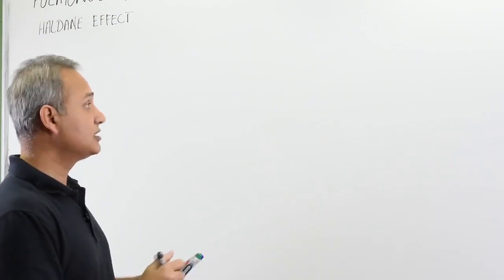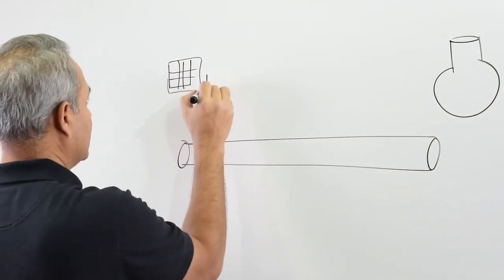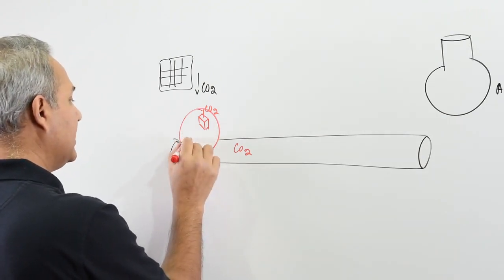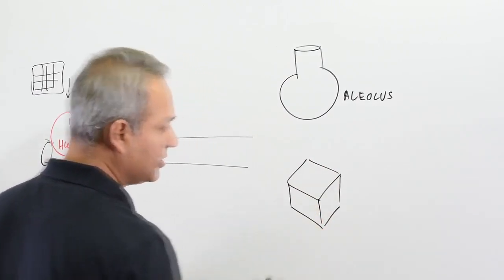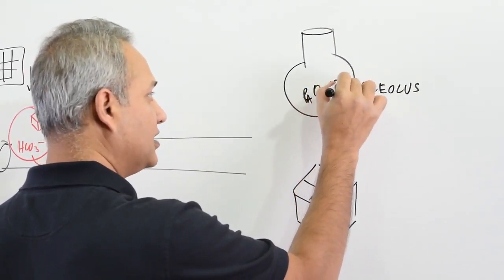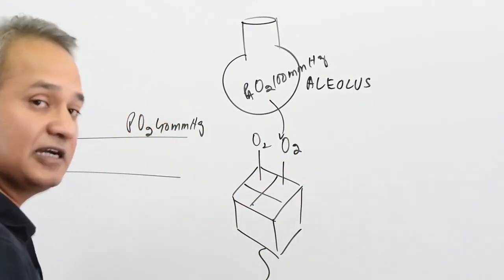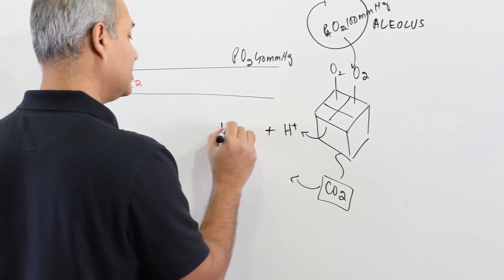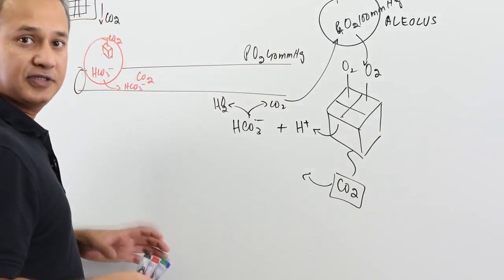An Overview of Haldane Effect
. Haldane effect is the favoring of carbon dioxide loading or unloading by the change in the pressure of oxygen.
In the lungs, oxygen pressure is high, so it helps unload carbon dioxide to be released.
In the tissues, oxygen pressure is low, which helps the loading of carbon dioxide to be picked up.
It is inverse of Bohr's effect.
Dr. Mobeen Syed discusses the influence of the oxygen pressure changes to help load or unload carbon dioxide.
In the alveolus, oxygen pressure is very high(100 mm Hg), which causes the loading of oxygen on the hemoglobin. There is a conformational change in the hemoglobin. It becomes acidic and releases hydrogen. Due to reduced acidity, it favors the release of carbon dioxide. It is the Haldane effect.

* Definition of Haldane effect
* Partial pressure of oxygen
* Partial pressure of carbon dioxide
* Mechanism of Haldane effect
* Importance of Haldane effect ...